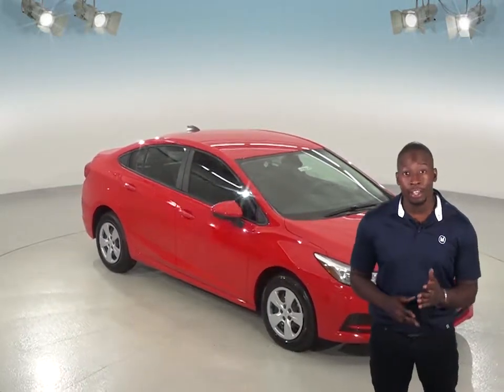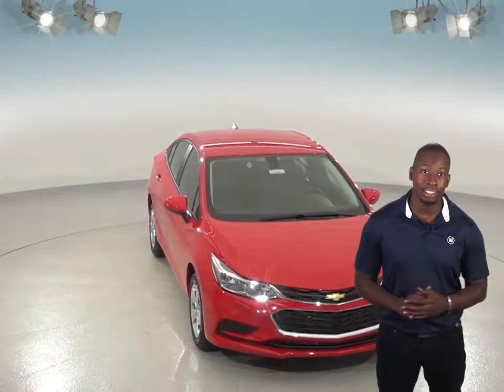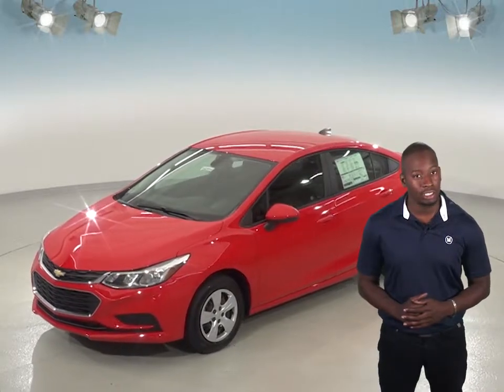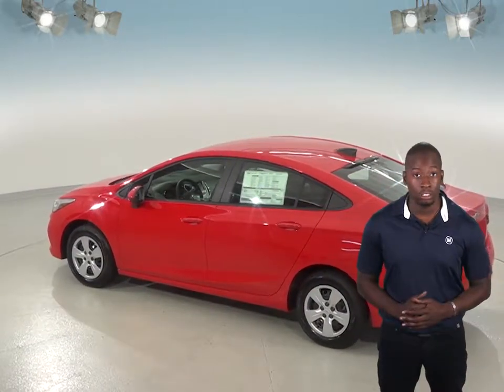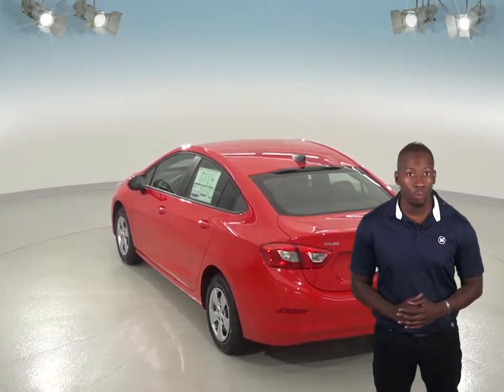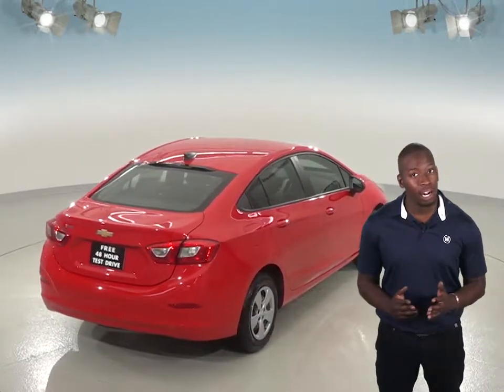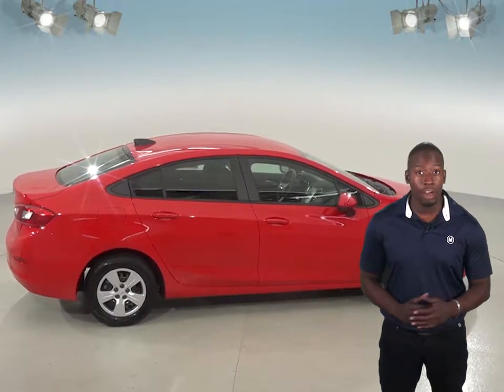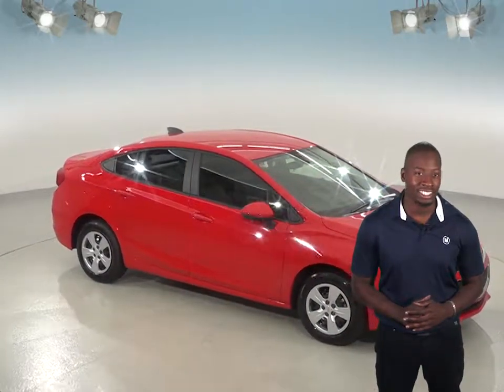183031 - New, 2018, Chevrolet Cruze, LS, Sedan, Red, Test Drive, Review, For Sale -